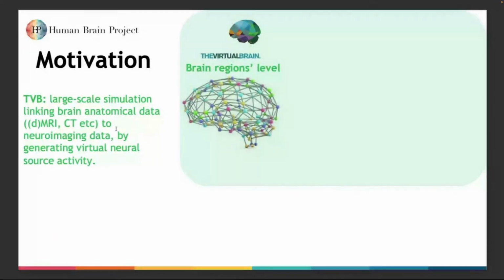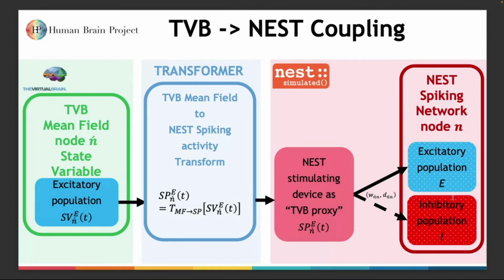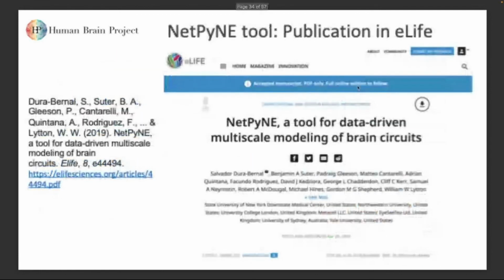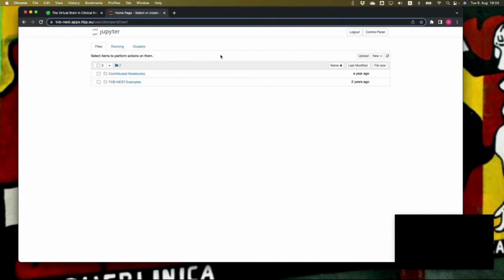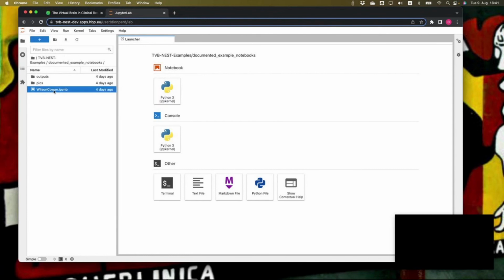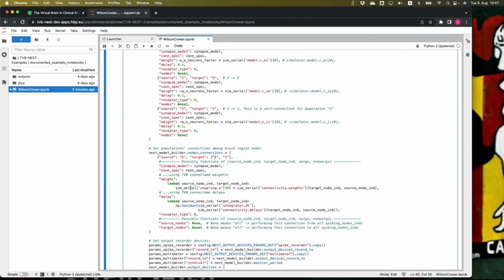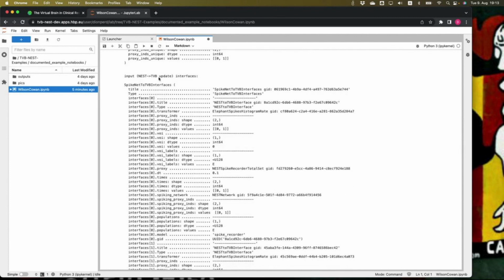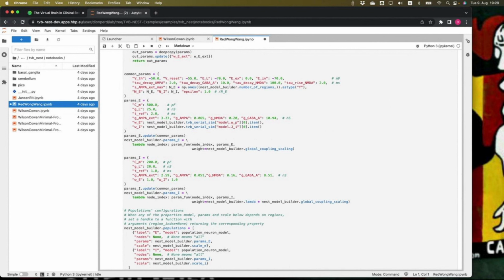TVB-multiscale - D. Perdikis, M. Schirner, L. Domide, J. Mersmann, P. Ritter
Part of the Summer School 2022 series.